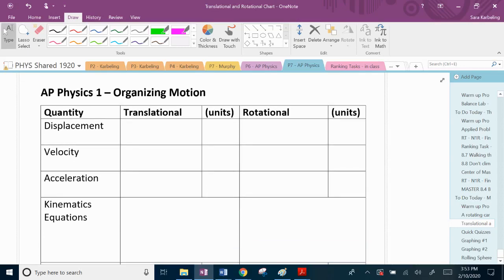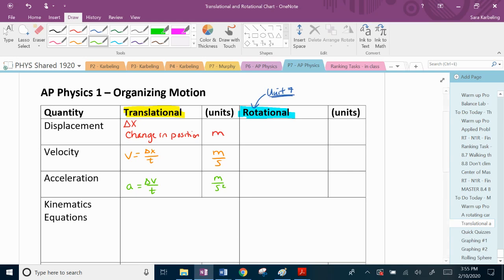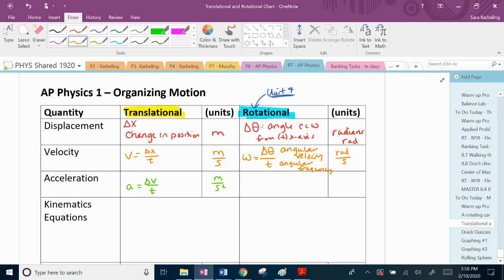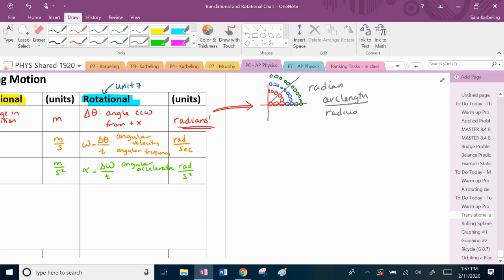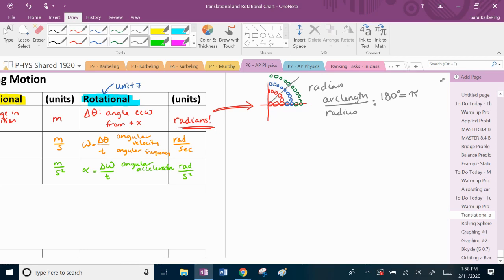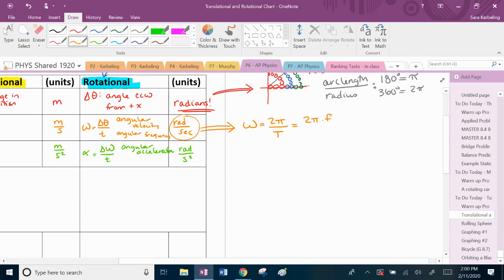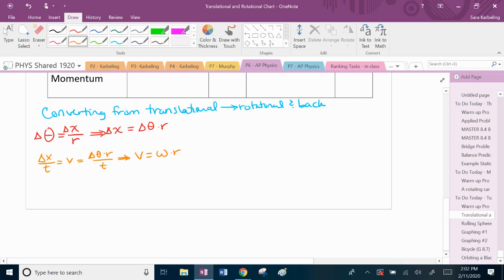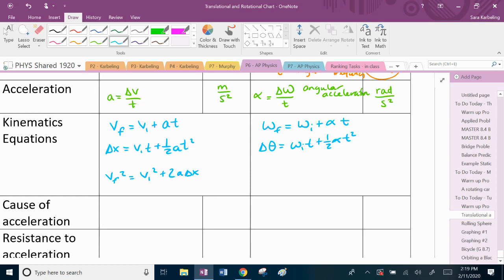AP Physics - Rotation Chart - Part 1 - Kinematics